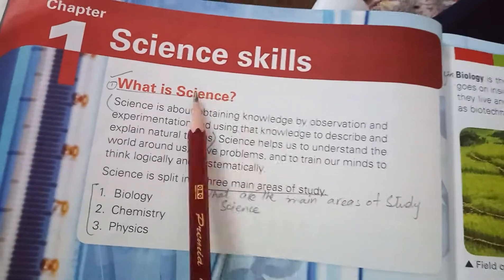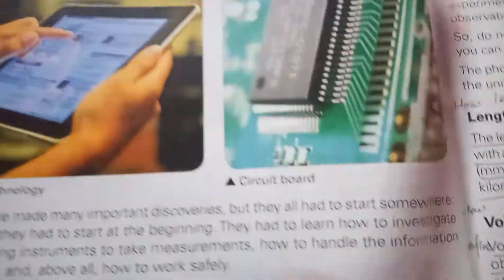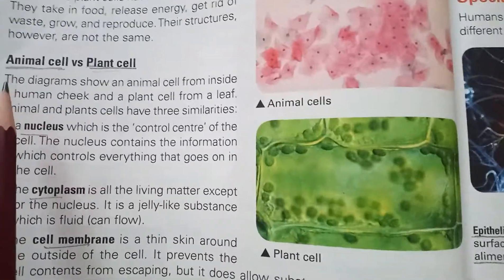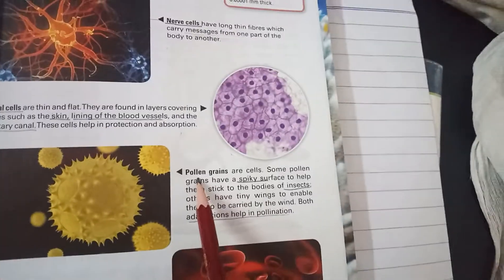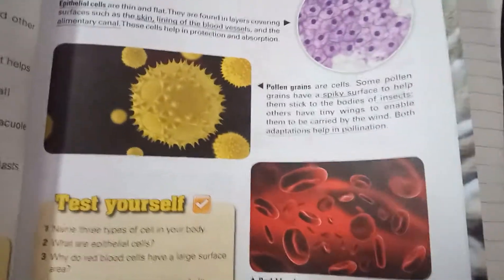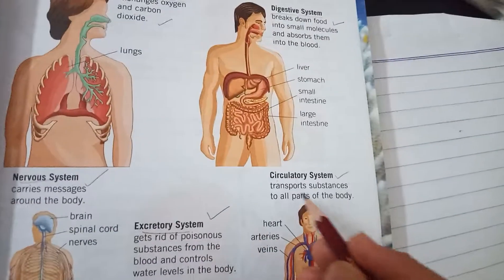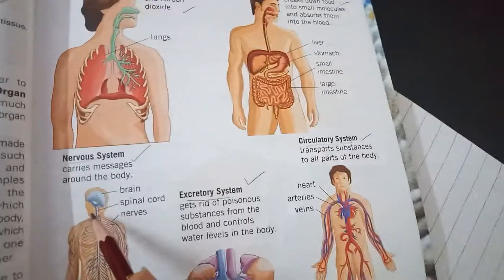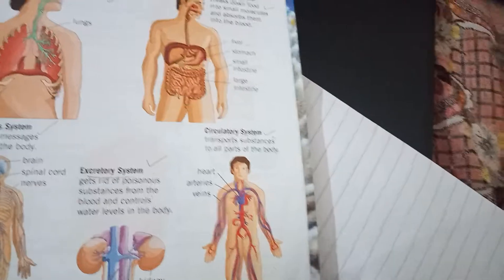Class 6 Science ( Fact File)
1st Assesment Revision